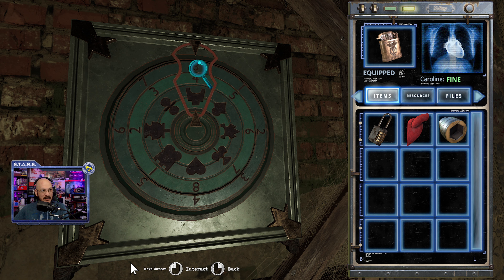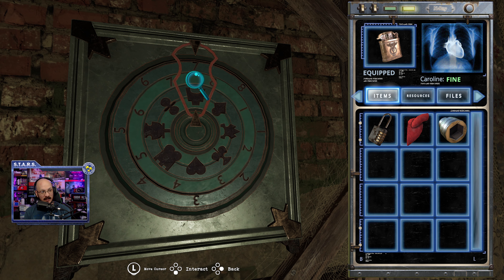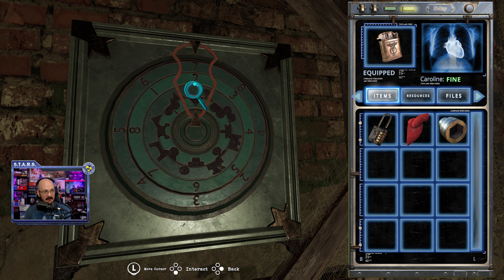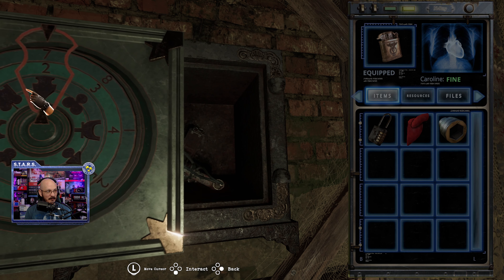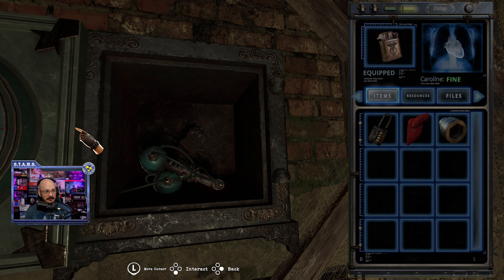How to Solve the Modified Nail Gun Puzzle In Tormented Souls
Welcome to my Tormented souls guides! In this guide I will be showing you how to solve The Puzzles to get the modified nail gun which is the most powerful weapon in the game.

Tormented Souls is a Survival Horror inspired by the original Resident Evil and Alone in the Dark series. With a fresh twist on the fixed perspective adventure, Tormented Souls modernises for a new generation - as Caroline Walker investigates the mysterious disappearance of twin girls in a terrifying mansion.

PowerA Fusion Switch Controller
Lucid Sound LS50X Headset